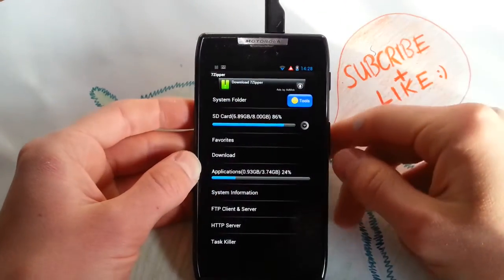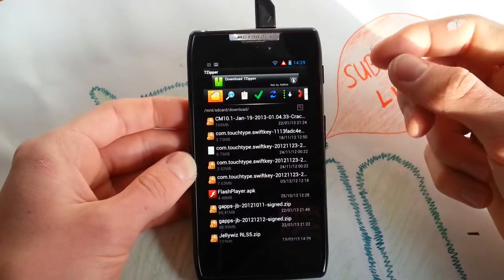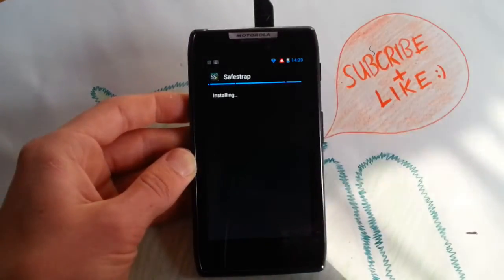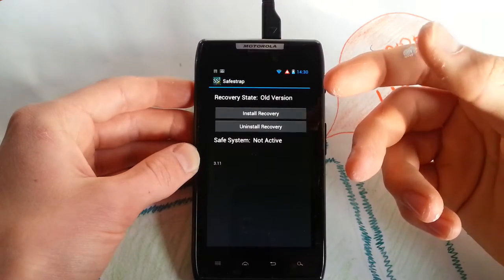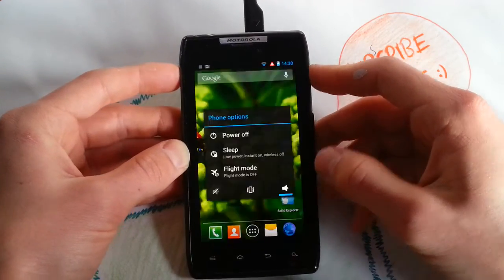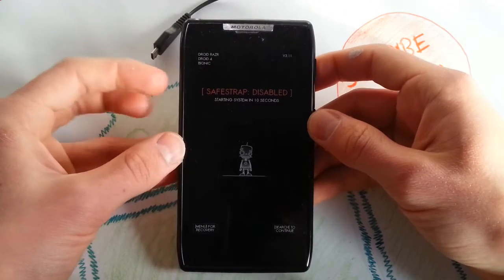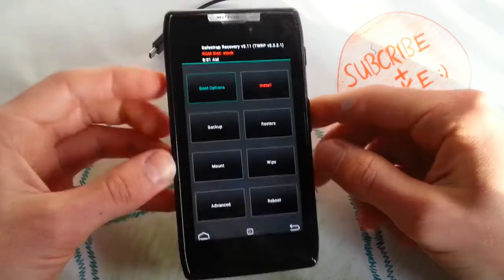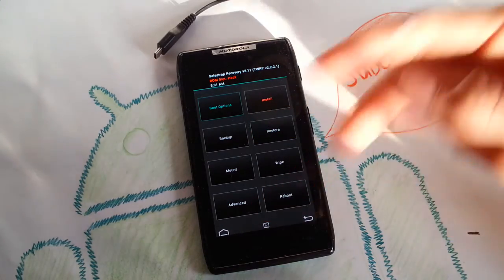Motorola Razr Update your Safestrap Recovery to 3.11 [requierement to install OTA based ROMs]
Just a small advise and How to, maybe you guys already rockin custom roms based on ota, and want to use the new safestrap ;)
Don't ever use the old one on Motoblur 4.1.2 ;)